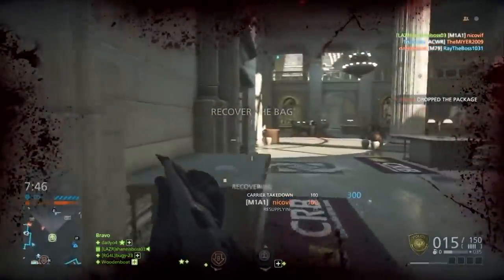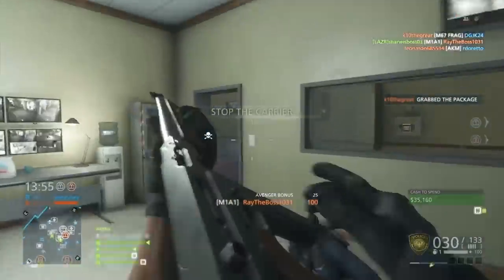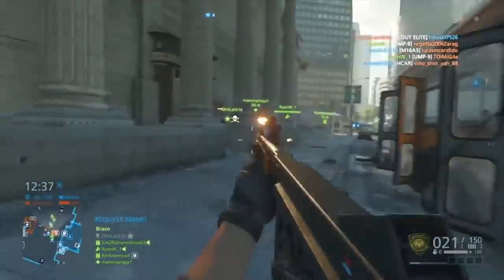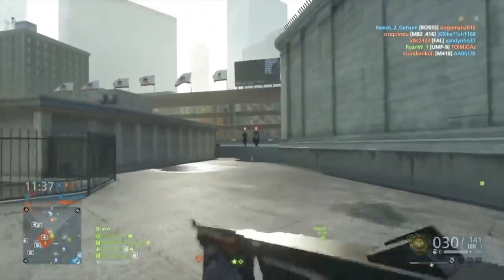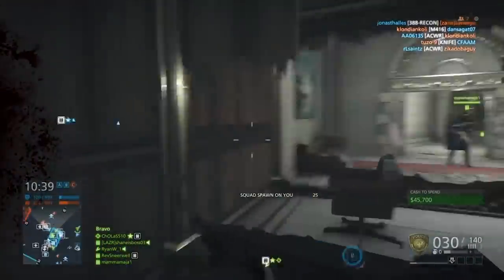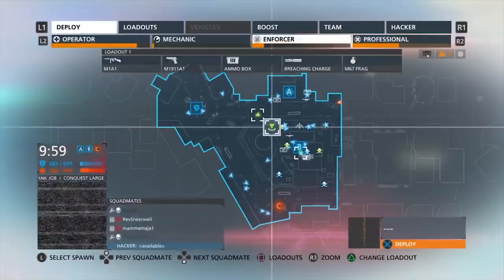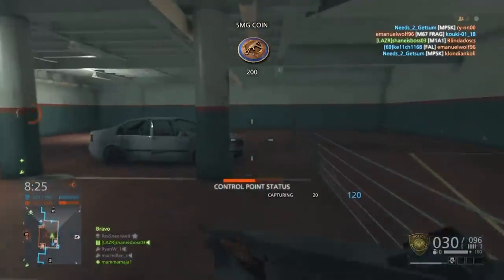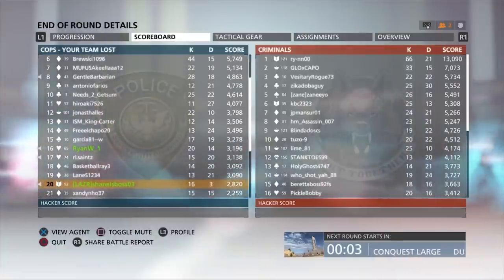World War 2 Thompson! - Battlefield Hardline Subscriber Loadouts!